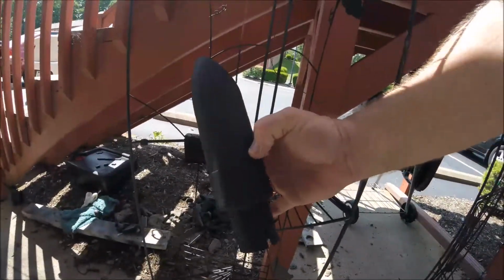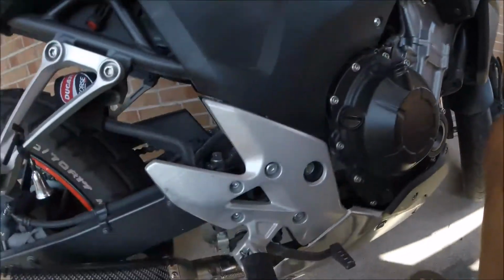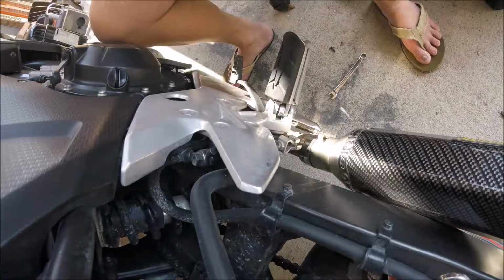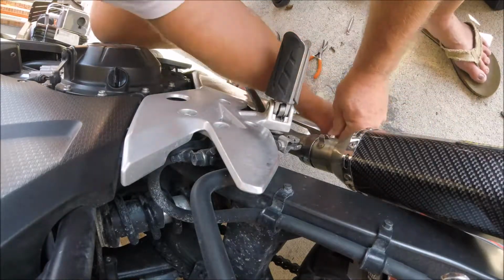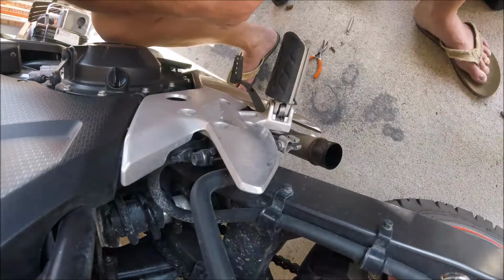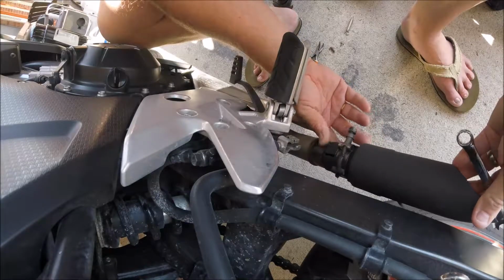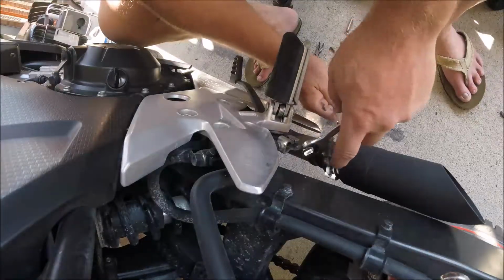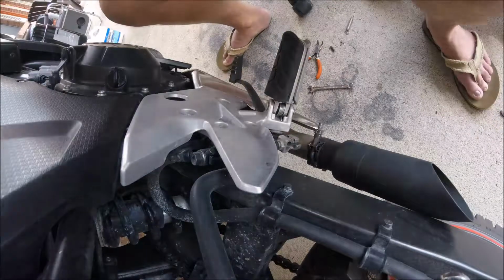Shorty Coffin exhaust install Honda 500x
Replaced my third exhaust on the 500 today.  Sounds great and seems to have a good impact on mpg.